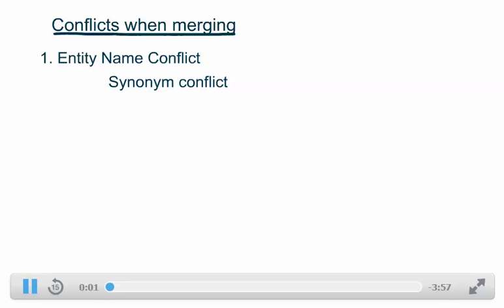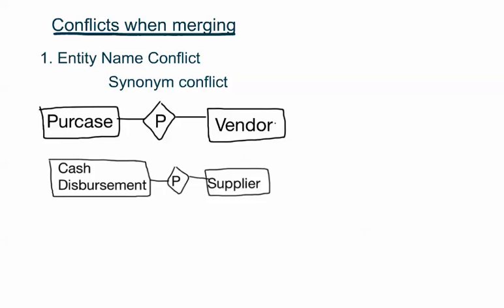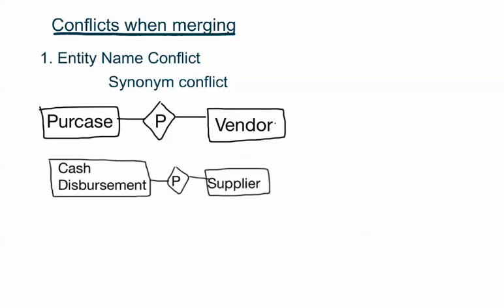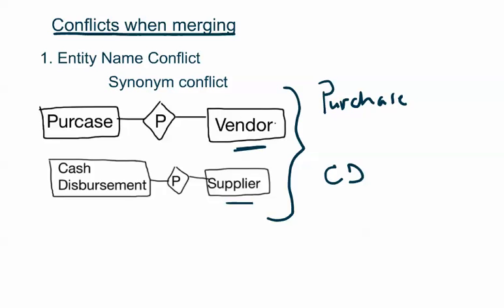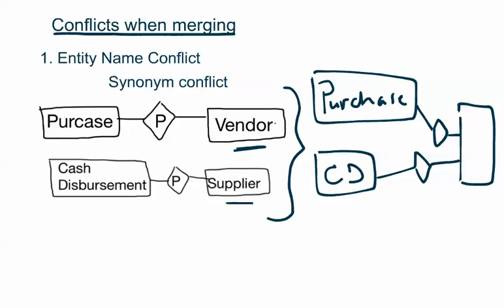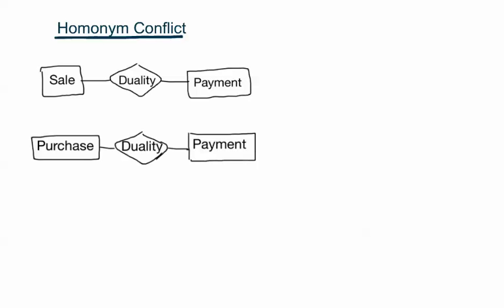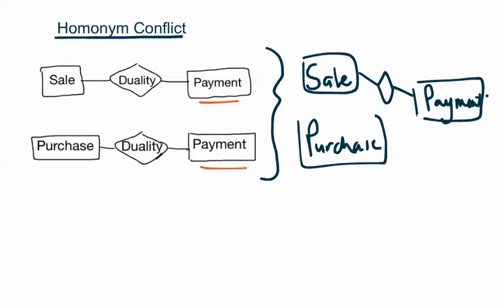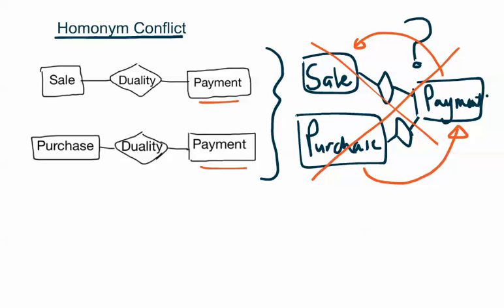Entity name conflicts